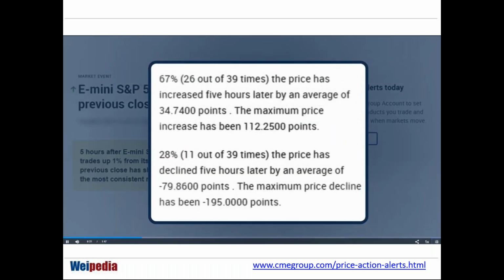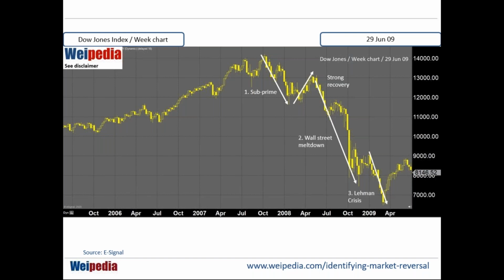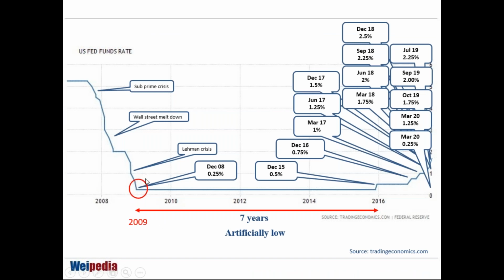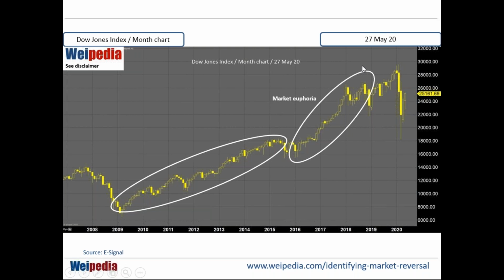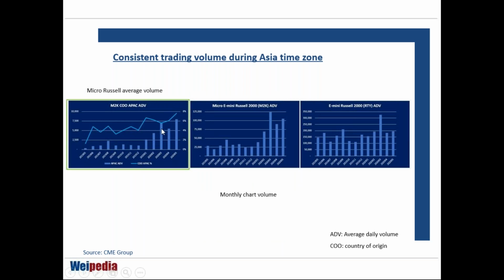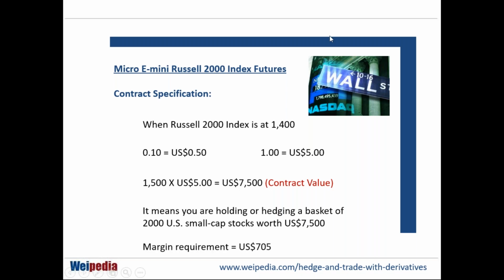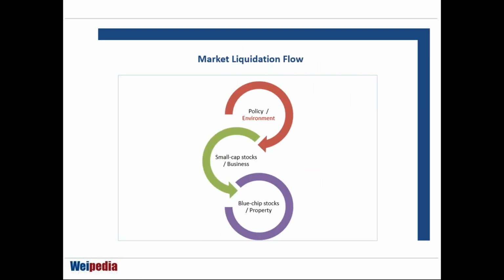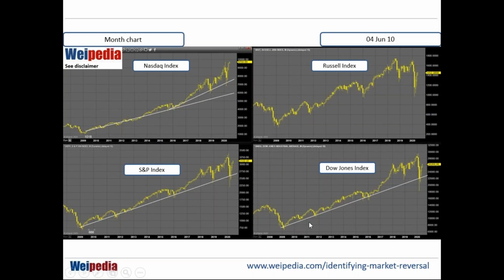Trading the Russell 2000 Index a leading indicator for US Small Cap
In this live webinar, hear from a professional trader, Wong Kon How, on how to spot opportunities in the US markets and use technical analysis to trade the CME Russell 2000 Micro E-mini Futures.

Outline:
• Attributes of the Micro E-mini
• Technical analysis - Understanding the market psychology
• Behavioural application - Formations to look out for before an upward reversal
• A recap - case study examples on 15 min chart - CME Micro E-mini Futures (Dow Jones, S&P & Nasdaq)
• Getting into "Reversal Up' strategy - The set-up, The trading plan & Managing through the trend
• Case studies - Micro US Russell Index
• Q&A

About the speaker:
Kon How has more than 20 years of trading experience in the finance industry. He is an investment strategist, managing his own fund and he founded Weipedia Private Limited.